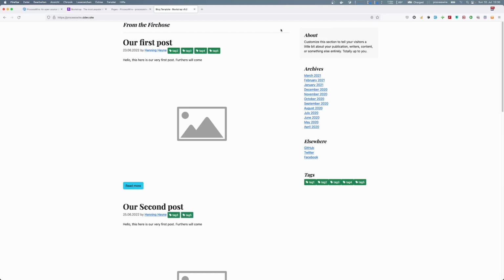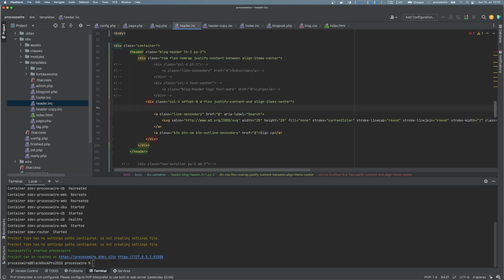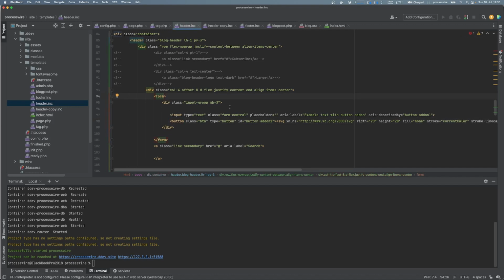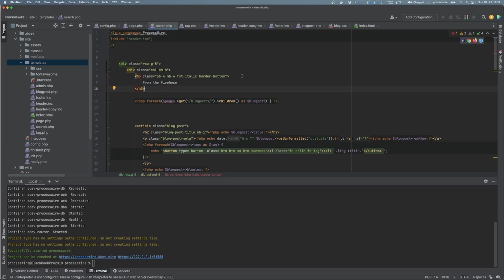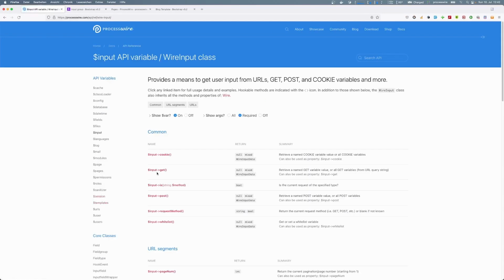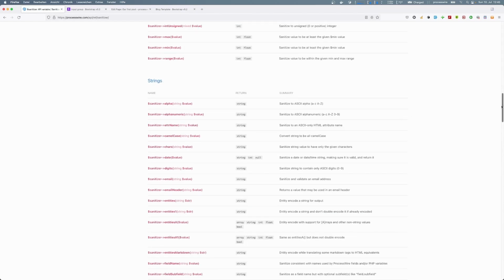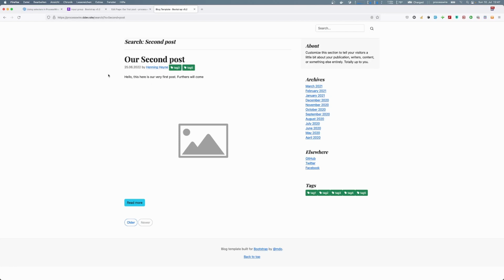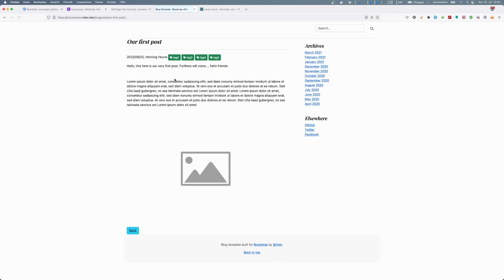ProcessWire Seminar - Part 7 - Search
Today we will add the search function to our blog.